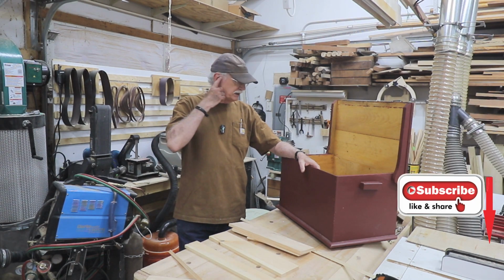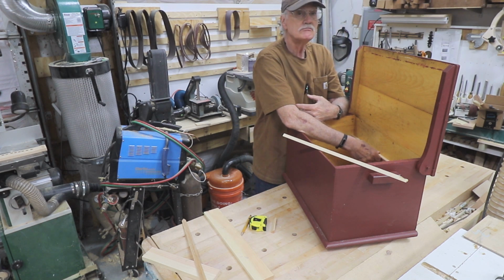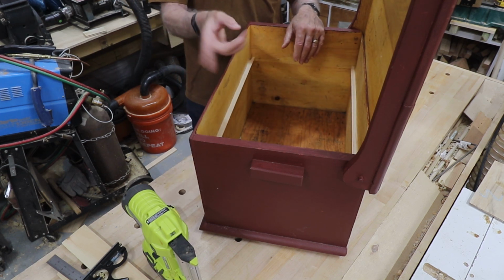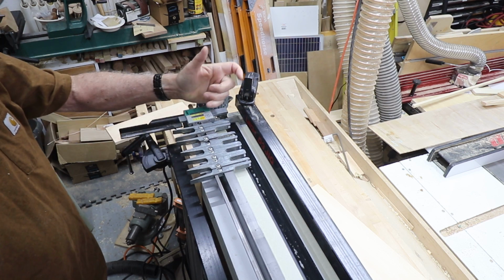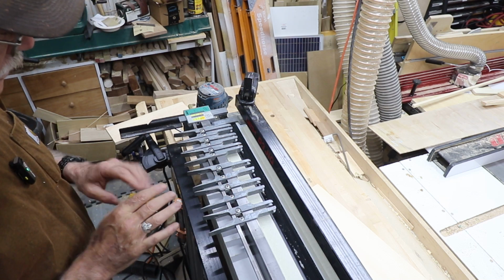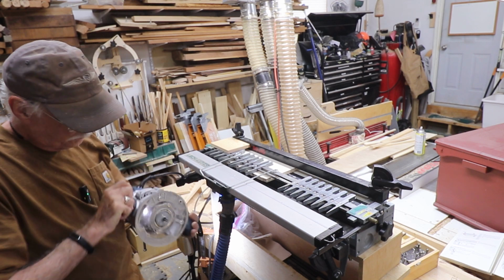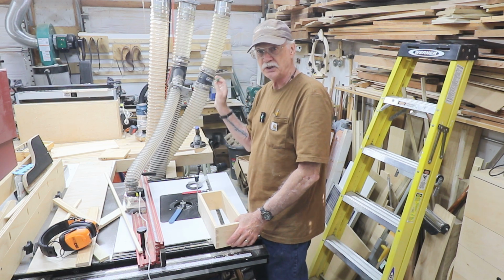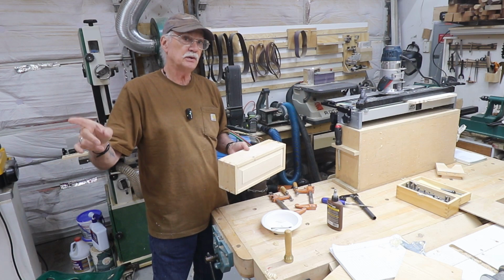Adding a Till To An 18th Century Replica Box.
This is a replica18th century  box we use as a cook box for the living history we do.
Mara decided she wanted a till for small things, so let's make one.

Here's a centering pin like the one I have

Here's a newer design.